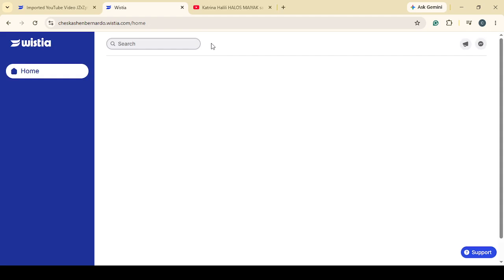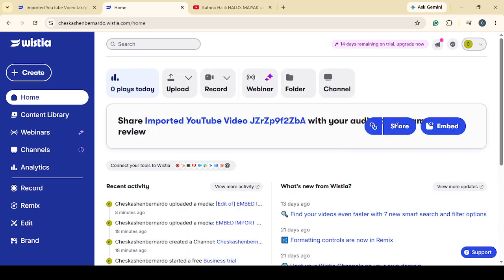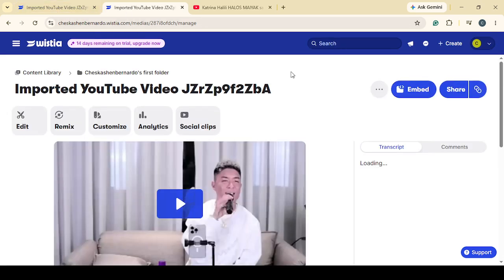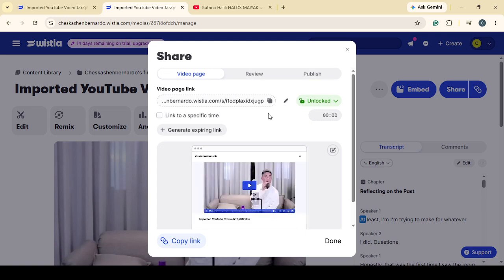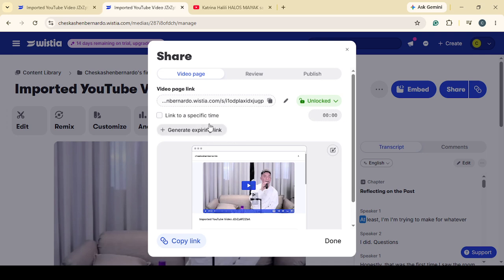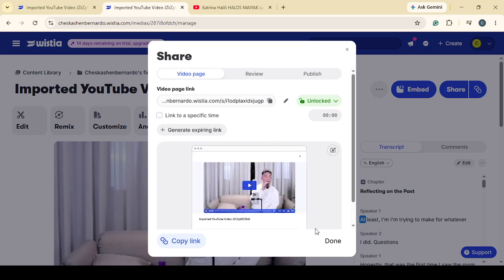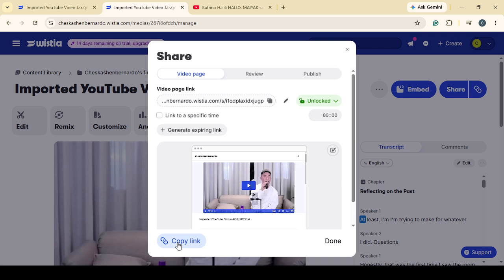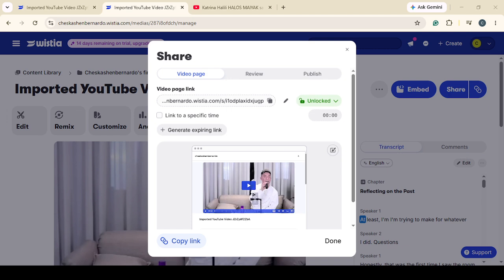How to share a video directly to social media